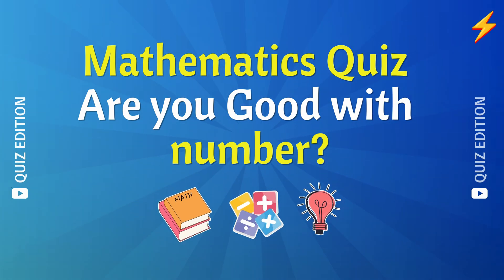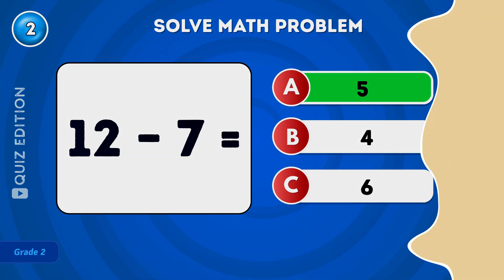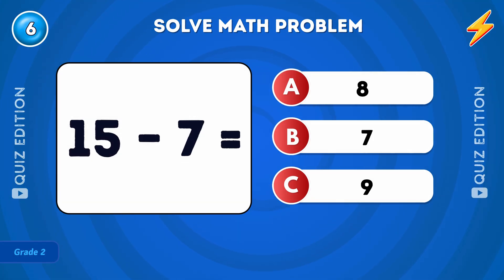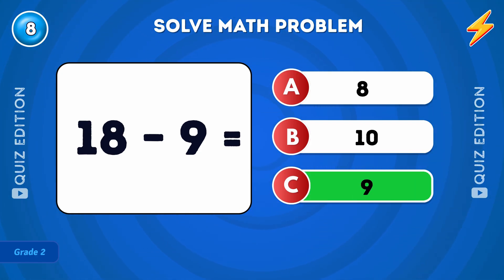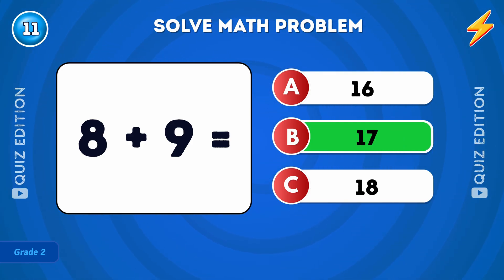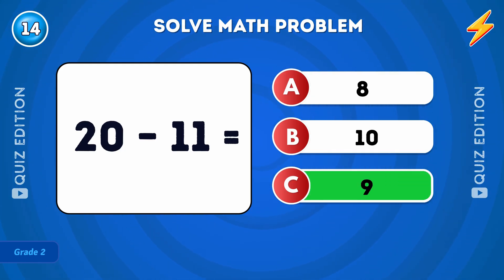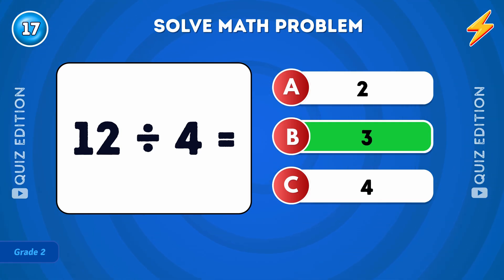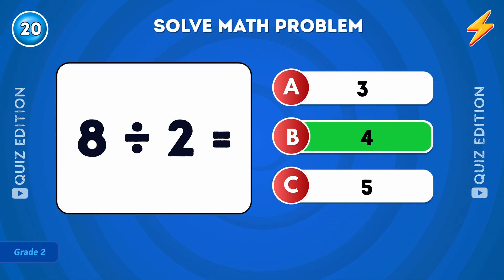Math Fun Time for Grade 2 🔢😊 | Addition & Subtraction Quiz”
Think you’re ready for some math fun? 🎉
This Grade 2 Math Quiz is full of easy and exciting questions made just for adult! 🧒✨
Practice addition, subtraction, and simple problems while having fun. 🧠🔢
Perfect for parents, teachers, and young learners who want to test their skills in a playful way. 🌟

👉 Try to answer before the timer runs out and see how many you get right!